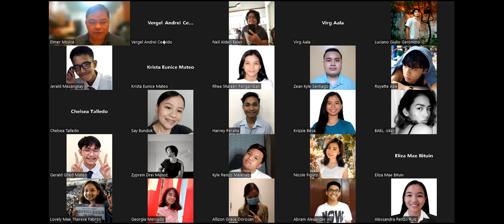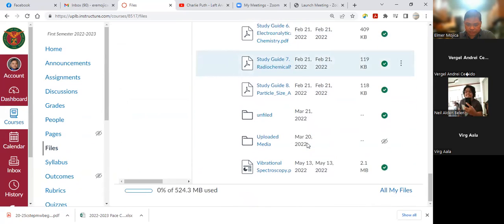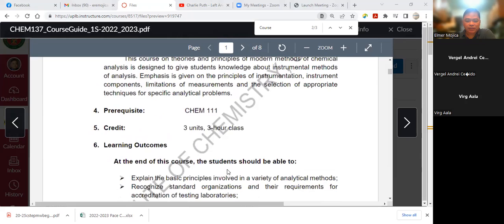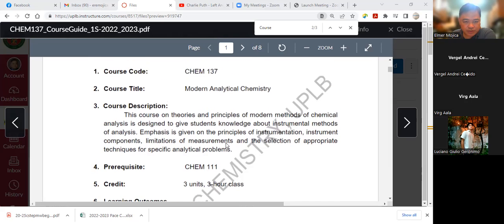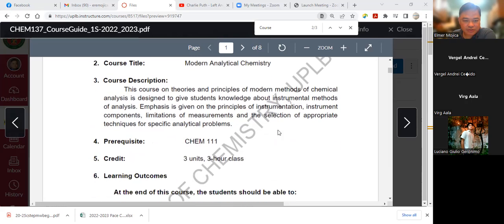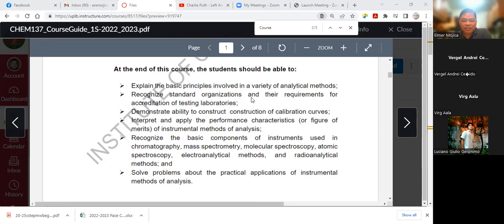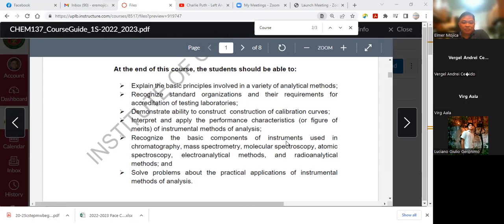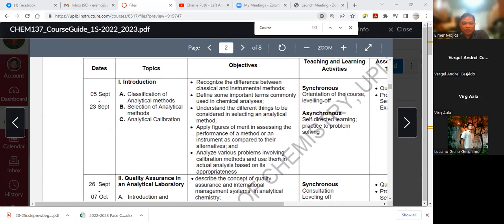Chem 137 09072022 Part 1